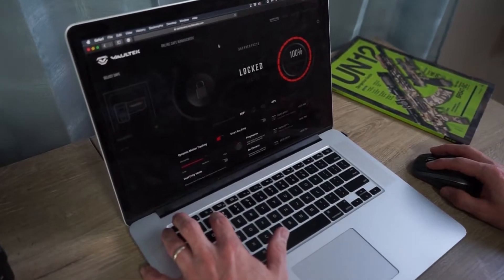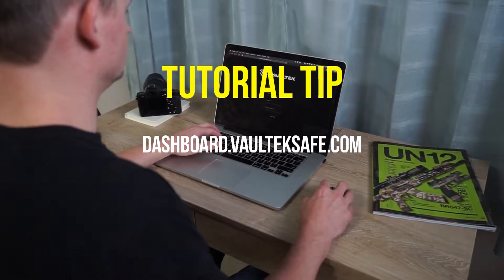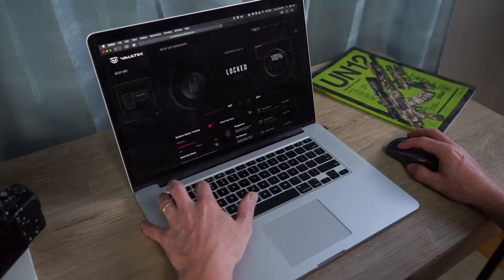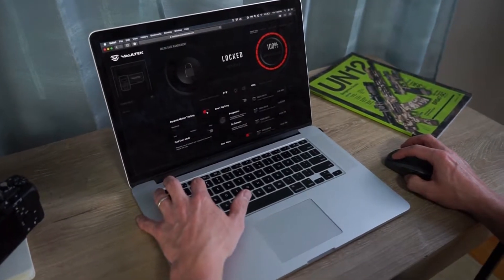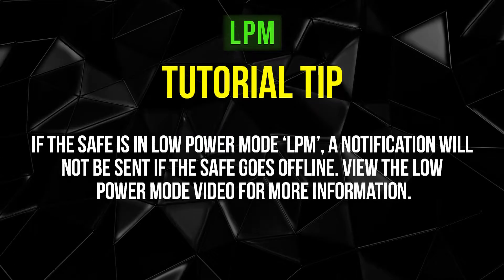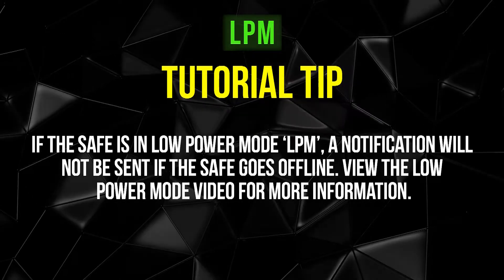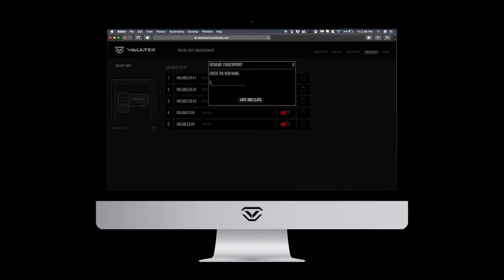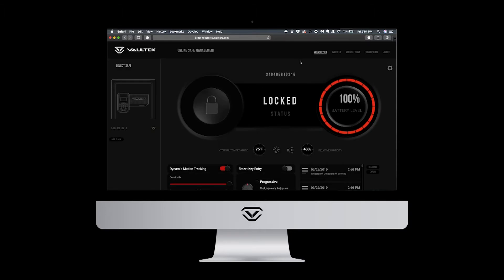RS500i Tutorial: Using Online Dashboard Overview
Vaultek’s online dashboard is a simple way to manage your safe and set preferences, and it can be securely accessed from any web browser.

to access the online dashboard.

The initial webpage screens will guide your setup.  If you used the WiFi smartphone app to get your safe online, simply log in.      If you used WPS to get your safe online, watch the WPS introduction video to set up your account and access the main console.

The main console shows a detailed view of your safe status and it’s various setttings.  It shows if the safe is charging or the remaining battery power.  You can view the safe’s internal temperature and internal humidity.  You can also set the interior light brightness and disable the sound by simply clicking on the corresponding icons.

As an example, anytime the safe is opened, tampered with, an impact is detected, or even if the battery starts getting low, the online dashboard displays the status and sends an alert based on your notification preferences.

The online dashboard can also display if the safe is unable to communicate and goes offline, which triggers an alert.  This will allow you to check your home for any network issues causing the safe to go offline.

Tip! If the safe is in Low Power Mode, a notification will not be sent if the safe goes offline.  View the Low Power Mode video for more information.

The Overview tab provides a general status of your safe and is great for managing multiple safes at a quick glance.

The Fingerprints tab will show all enrolled fingerprints for each safe you are paired to.  Each fingerprint can be renamed, temporarily disabled, and deleted by the safe owner.

To add additional safes you can click add safe from the safe list at left, then Follow the on screen instructions.